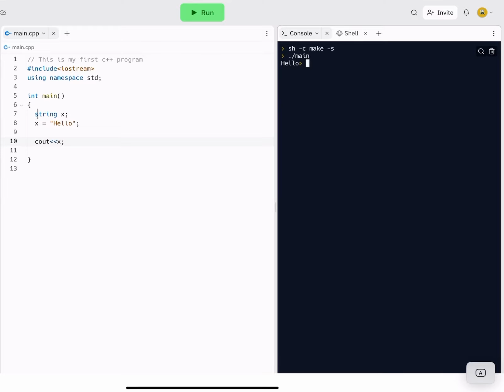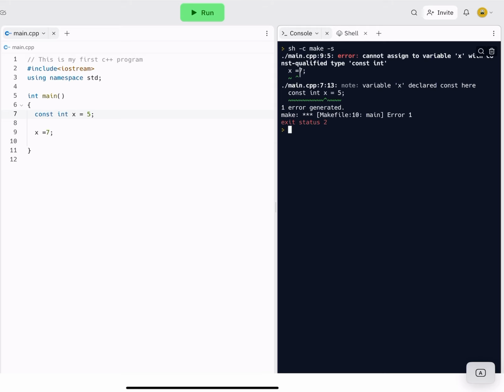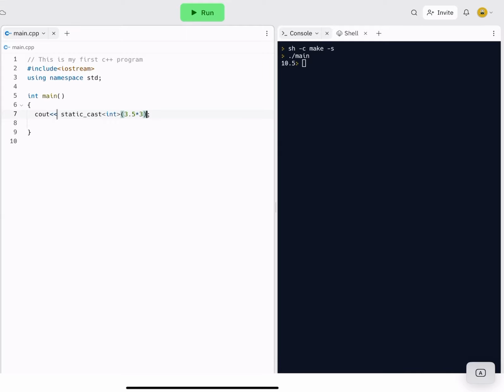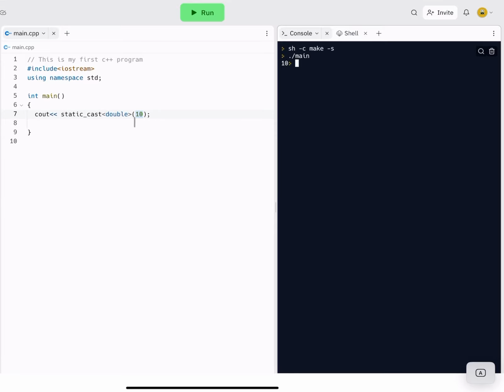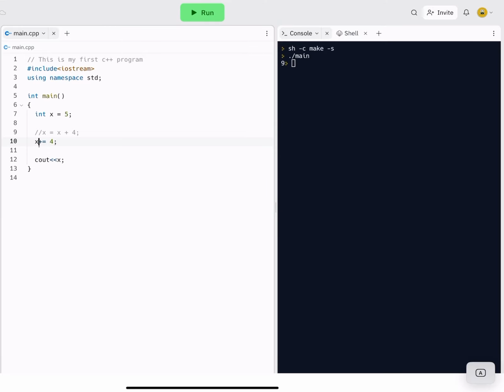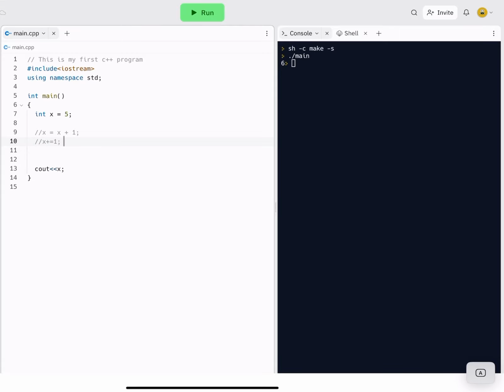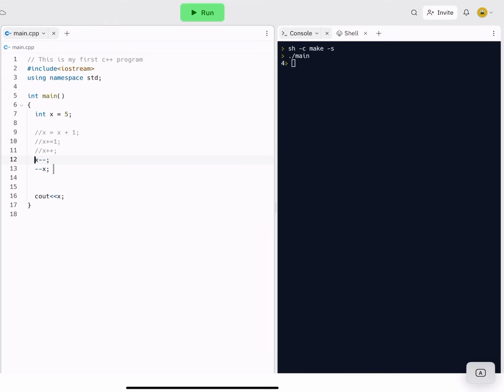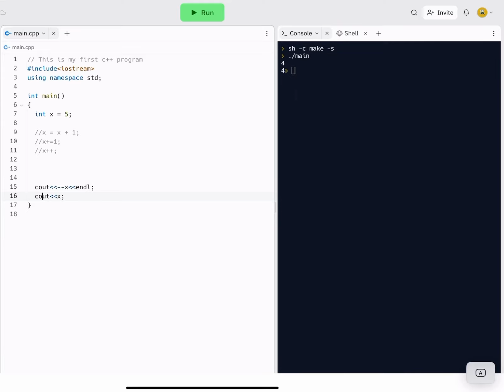C++ Programming 5 (string and constants) Dr. Fidaa Abed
string and constants